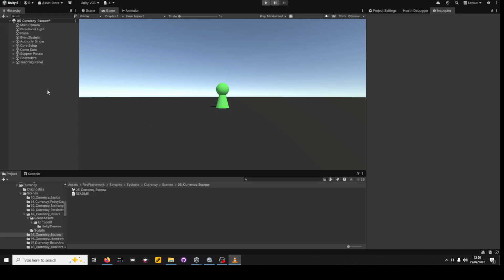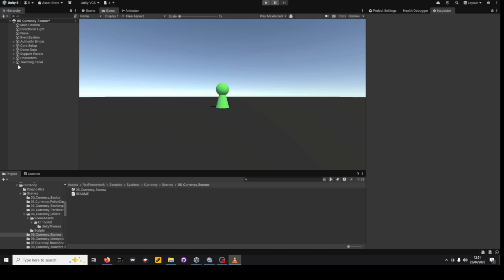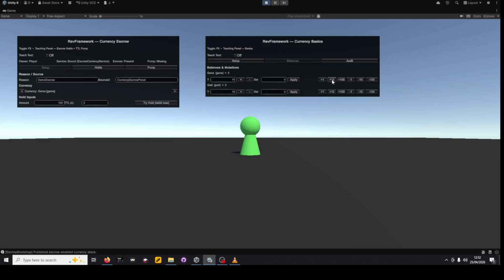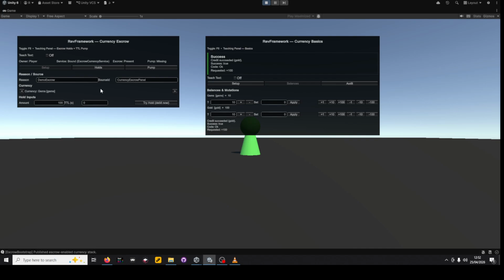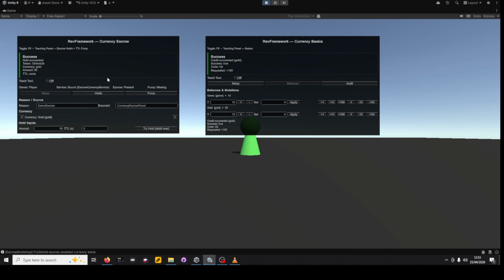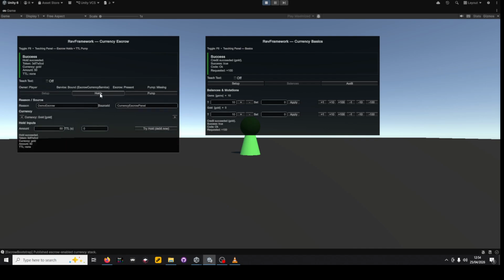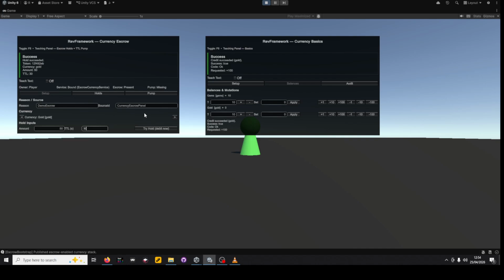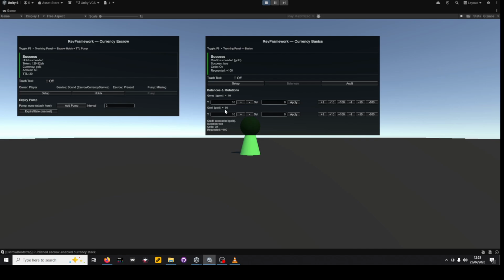RevFramework Currency — Escrow Holds, Tokens & Expiry Pump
Learn how RevFramework Currency escrow works in Unity.

This video shows how currency can be reserved now and resolved later using hard-hold escrow. When a hold succeeds, the currency is debited immediately and a token is returned to represent that hold.

We cover:

What currency escrow is used for
How TryHold debits currency immediately
How escrow tokens represent active holds
How Commit keeps the debit
How Release refunds the held amount
How TTL controls hold expiry
How the expiry pump calls ExpireStale over time
Why the panel does not fake escrow if the service stack does not include it
How the Currency Basics panel helps verify balance changes

Key idea:

TryHold debits now. Commit keeps it. Release refunds it. TTL plus the expiry pump resolves stale holds.